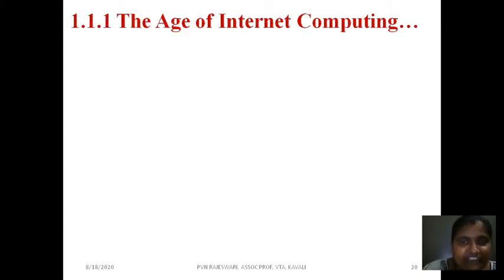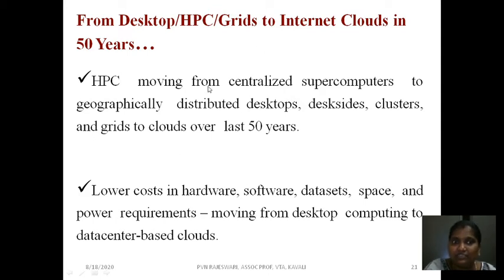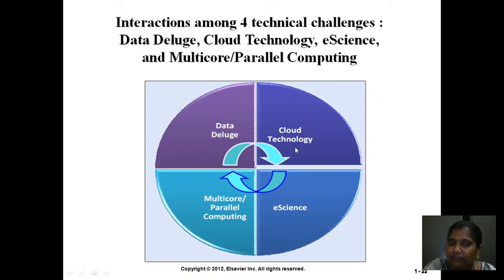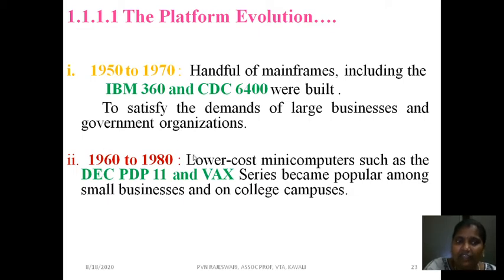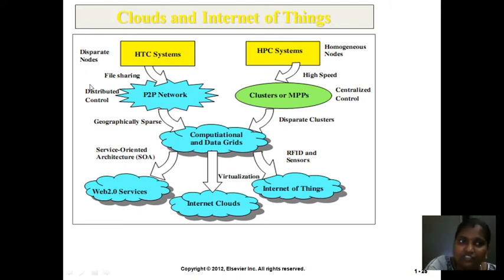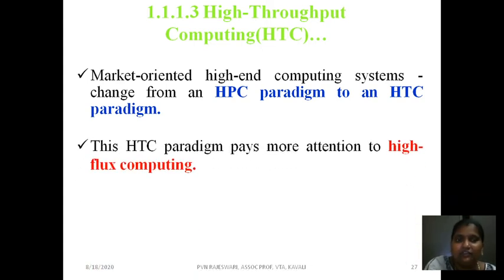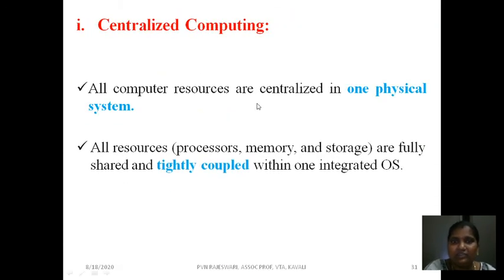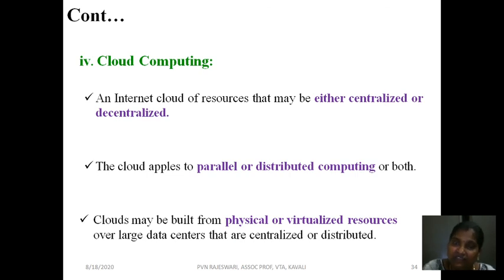GCC UNIT I 1 1 SCALABLE ISSUES PART II